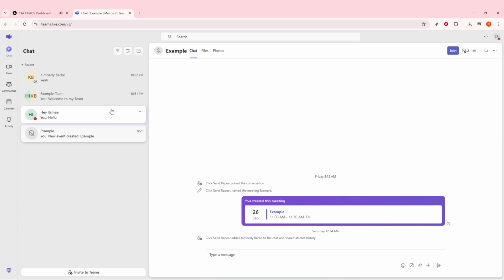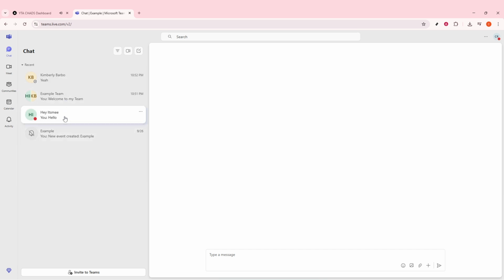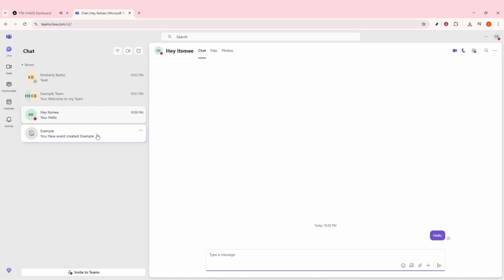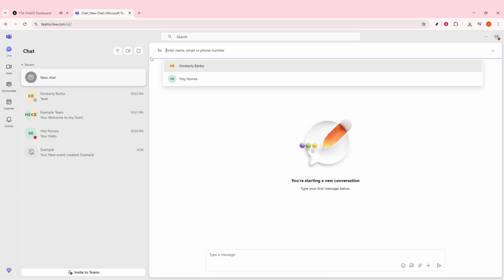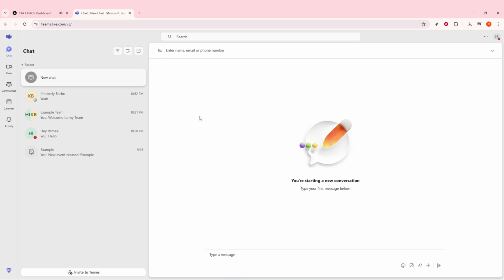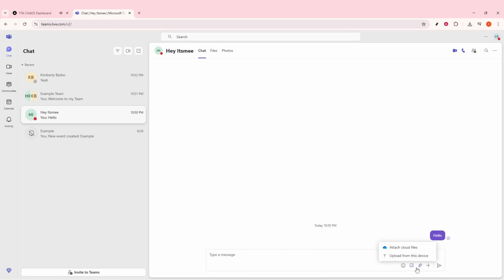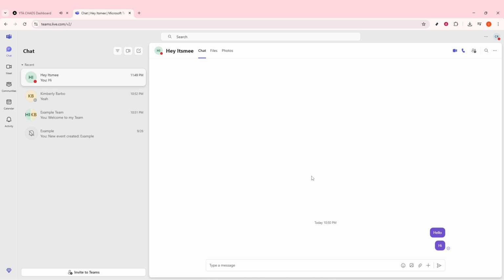How to Enable Chat Box in Microsoft Teams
Whether you’re new to Teams or just want to make the most out of its messaging tools, knowing how to access and use the chat box can greatly improve your productivity. In this comprehensive guide, you’ll learn step by step how to open the chat box in Microsoft Teams, send messages, share files, use emojis and reactions, and even format text to make your conversations more engaging. We’ll also cover how to manage group chats, search through past messages, and customize chat settings for a smoother experience. Perfect for remote workers, businesses, and students, mastering the chat box in Microsoft Teams ensures clear communication, faster collaboration, and a more organized workflow.